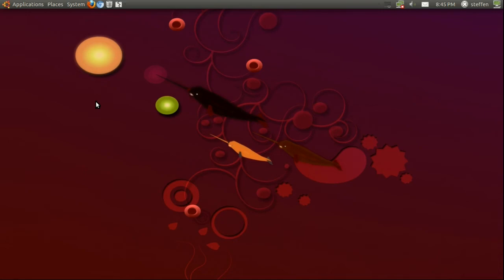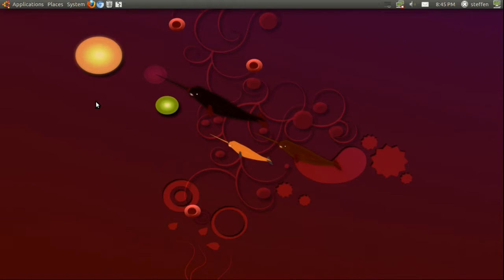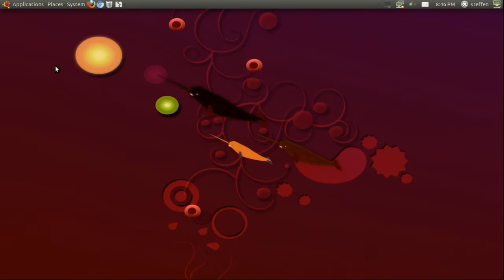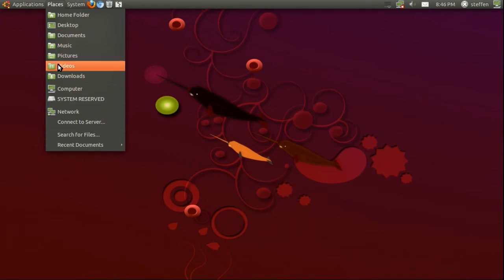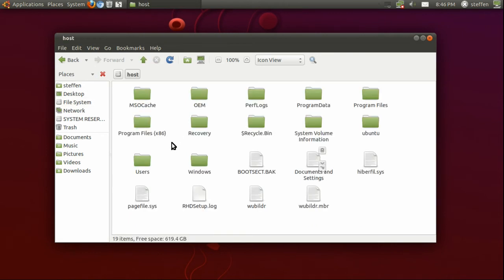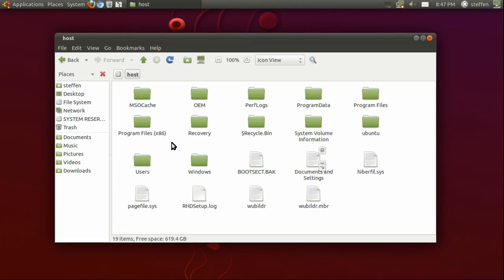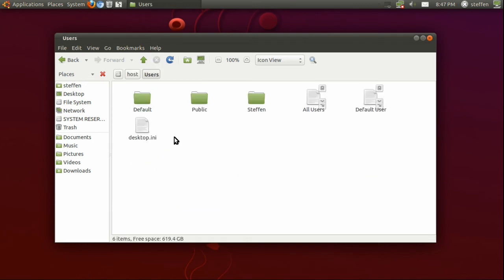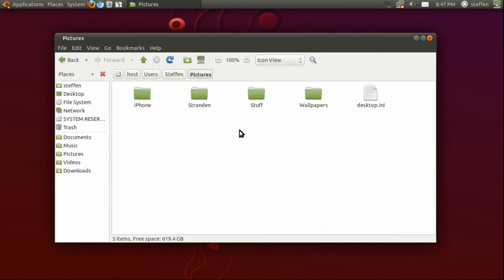NoobTip: Acces Windows Files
This is how to acces your Windows files and folders inside Ubuntu. I have Ubuntu and Windows dual-boot on this pc, using Wubi and that's why I am able to do this.